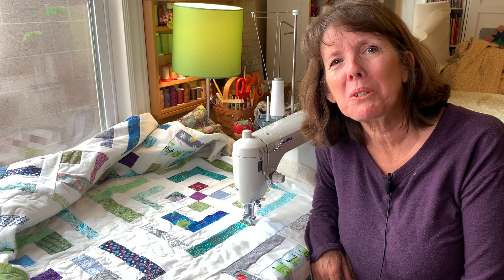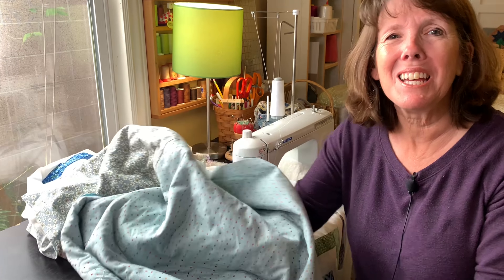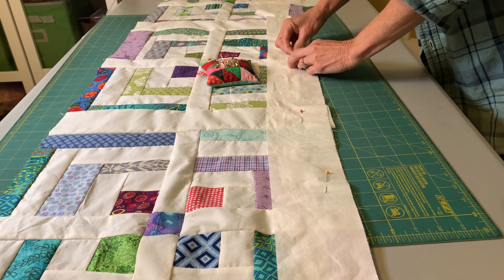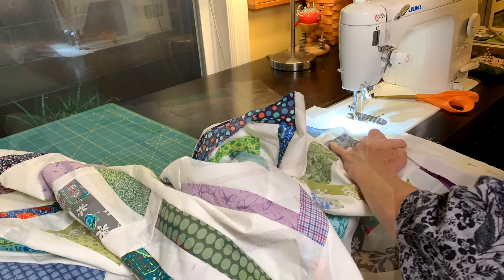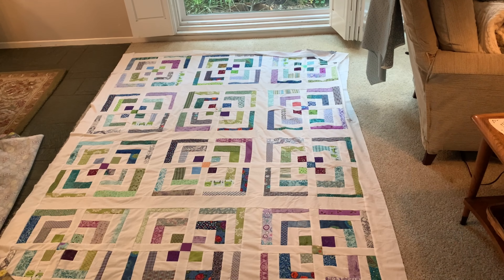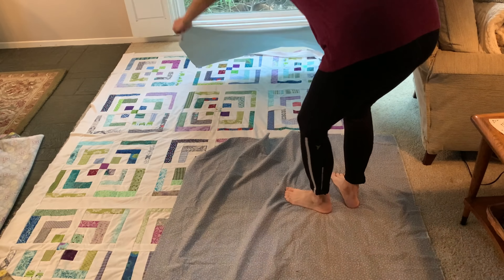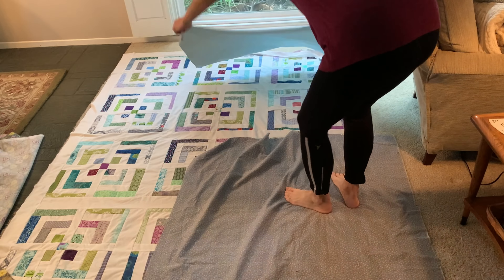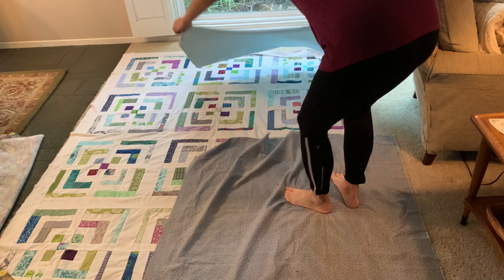Finish your quilt with a pieced back-how to make a quilt-orphan blocks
Finish your quilt with a pieced back. This is how I'm finishing up my scrappy graduation quilt with a pieced backing using fabric from my stash and even some orphan blocks!
Thank you for sewing with me today.🙂